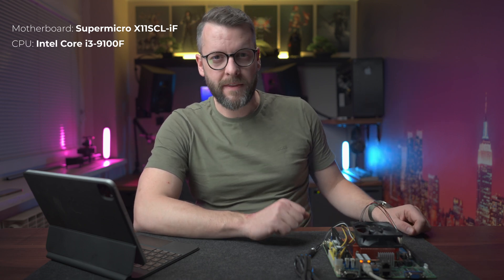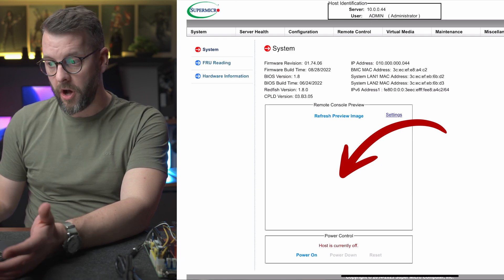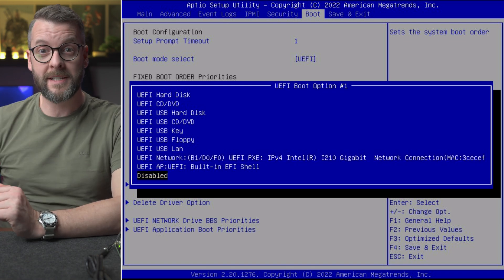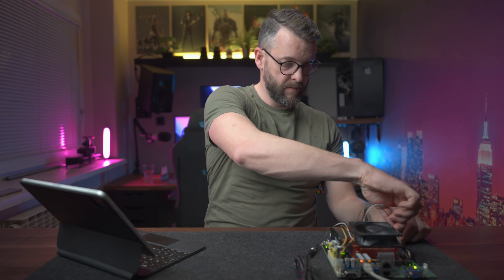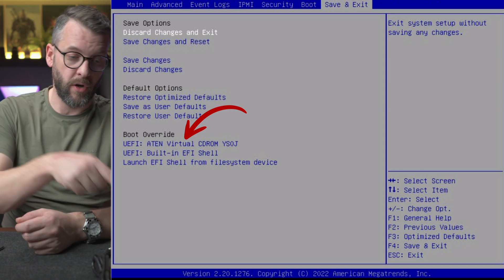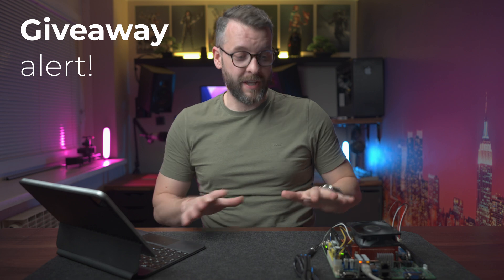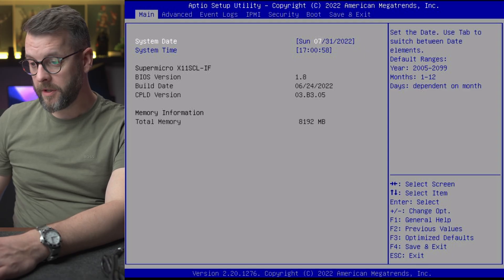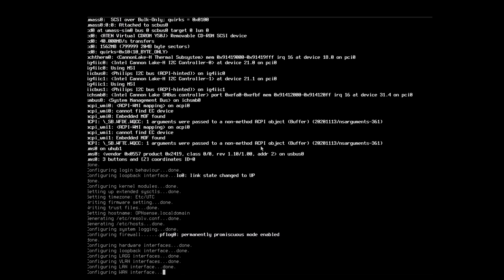One Cable to Rule Them All: Installing OPNsense on a Server Without a Monitor or USB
In my previous video, I explained what the main differences between server and PC motherboards are and a couple of you reached out if I could show how to configure a server using nothing but the IPMI (and a LAN cable). This is the video in which I do exactly that.